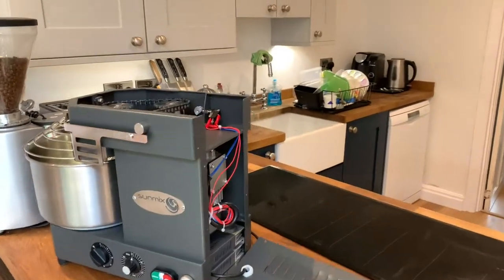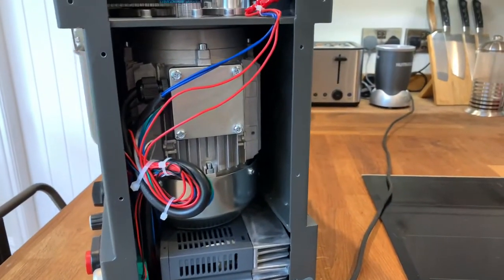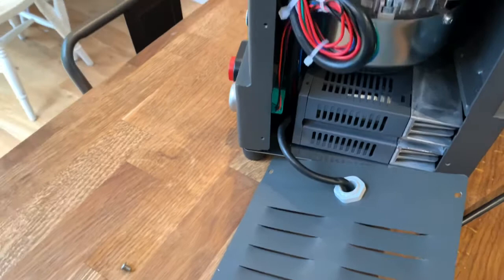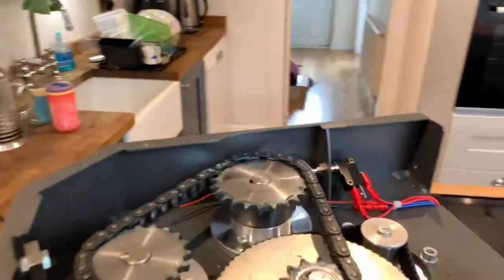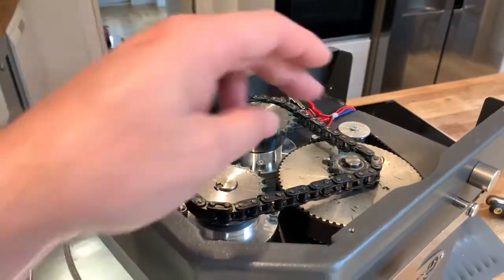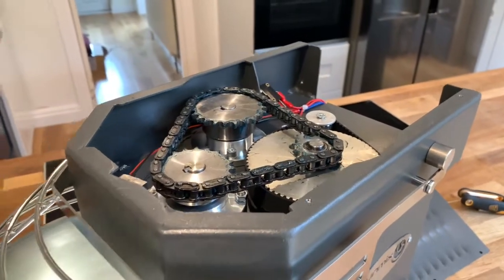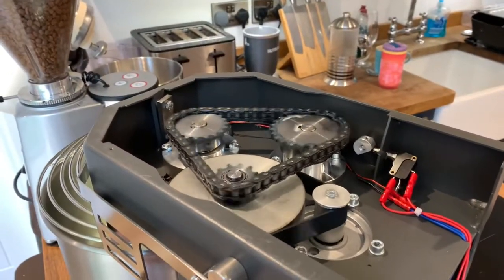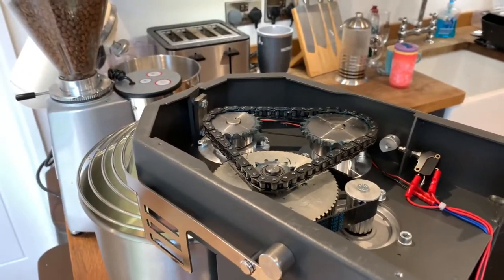What’s inside a Sunmix 6 Spiral Mixer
I thought we’d have a look and see why Sunmix mixers are more expensive than others. Once you take a look inside it’s clear to see why